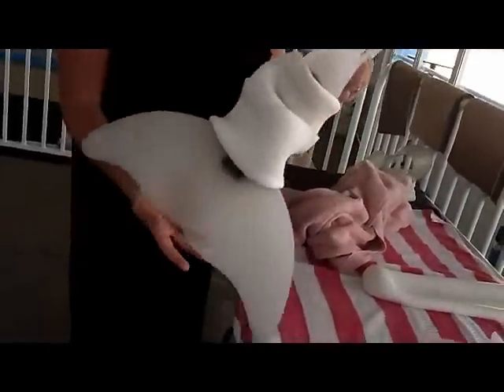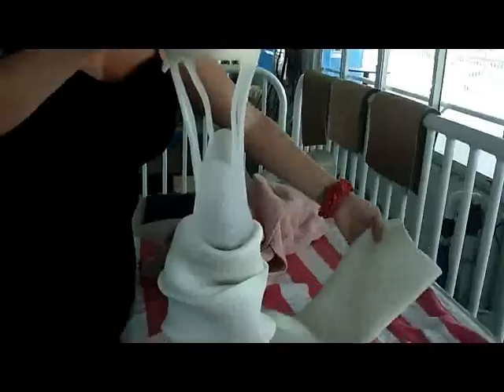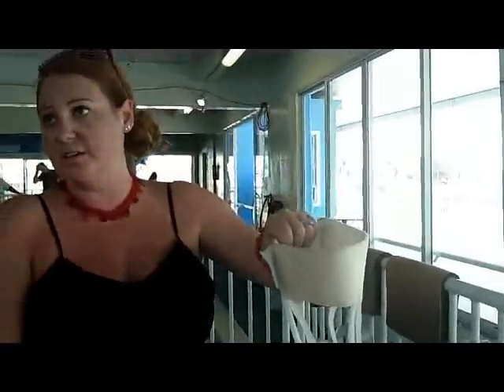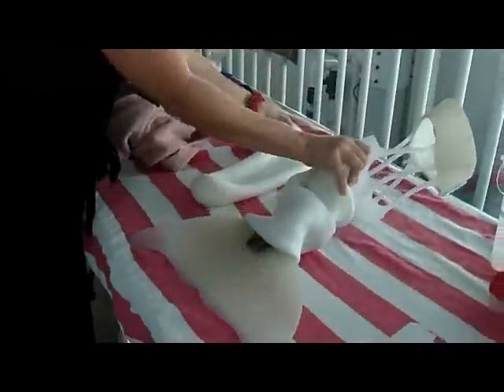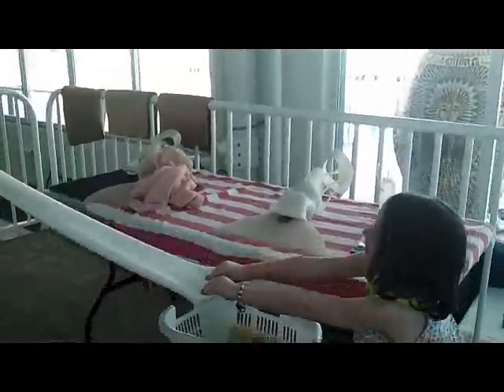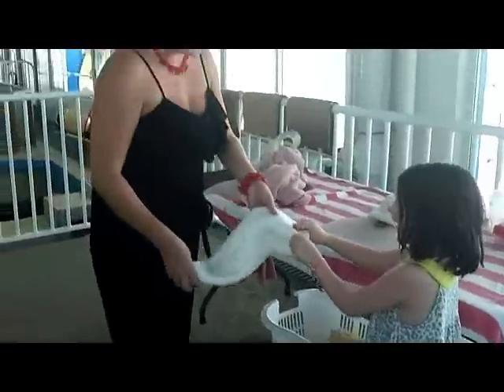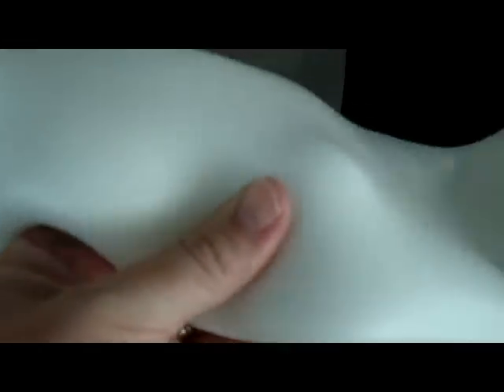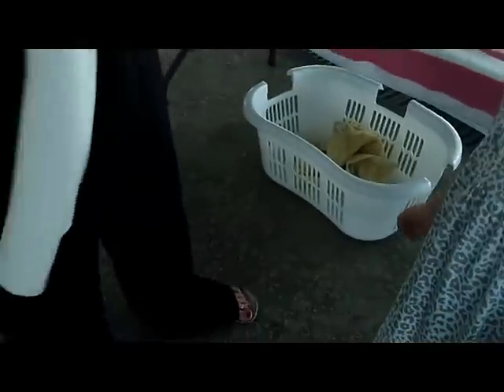Winter (The Dolphin) and her famous prosthetic tail.avi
Winter (the dolphin) made famous in the movie Dolphin Tales swims using a prosthetic tail.  In this clip, the Clearwater Aquarium marine experts explain how it works.